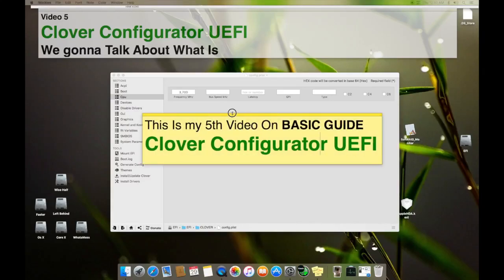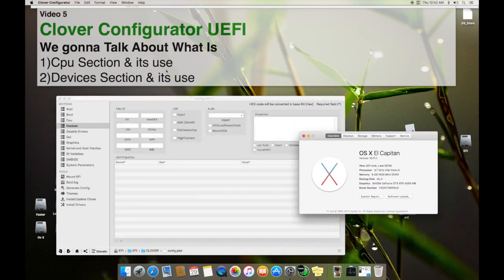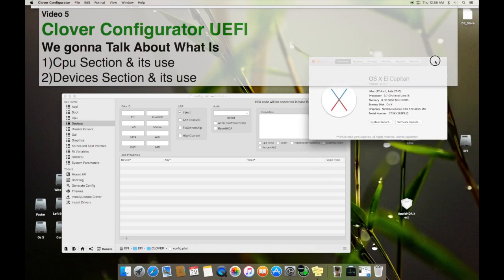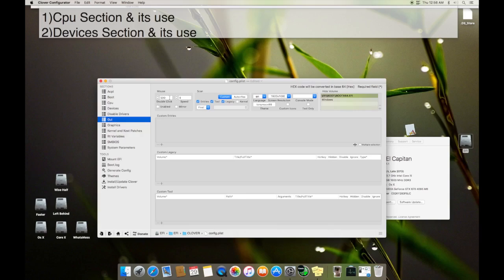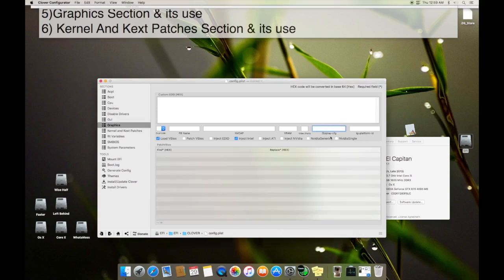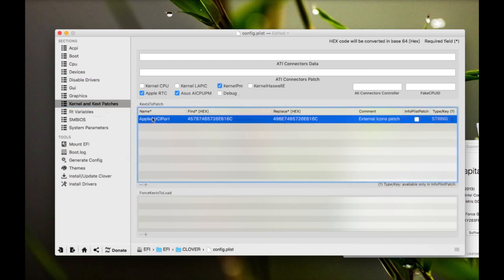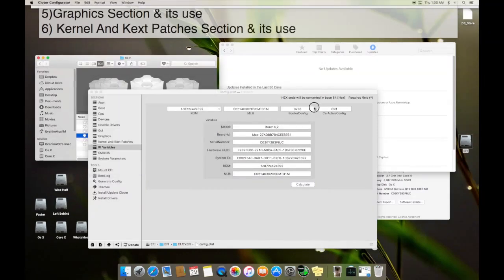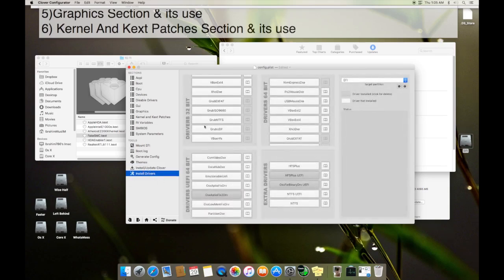Clover Configurator Final (Video 5) For Hackintosh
____________________________________ Help me out of the DARKNESS. Help me grow the Light. Help Me Stand out Bright!

Clover Configurator UEFI Final.
Explain Clover Configurator Sections From
CPU, SMBIOS, GUI Kext and Kernel Patches to
System Parameters. Tools EFI Themes

For El Capitan, Yosemite And Mavericks